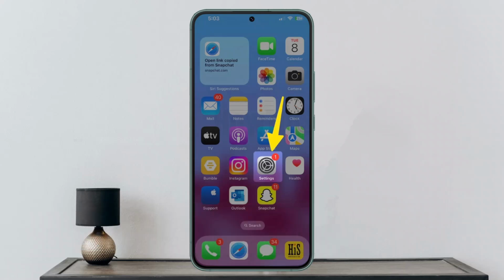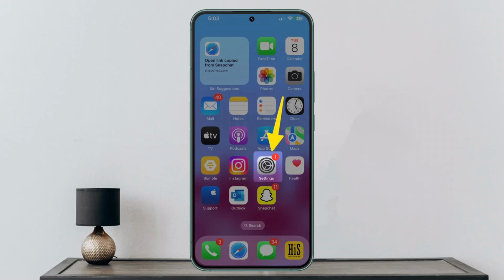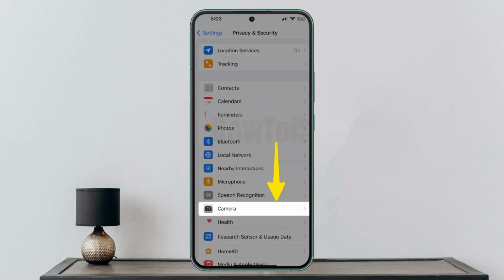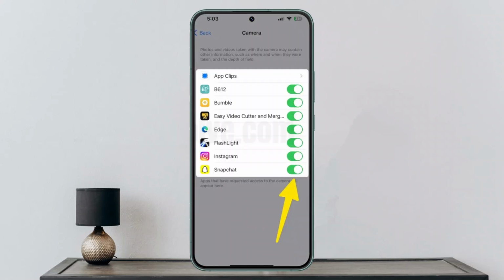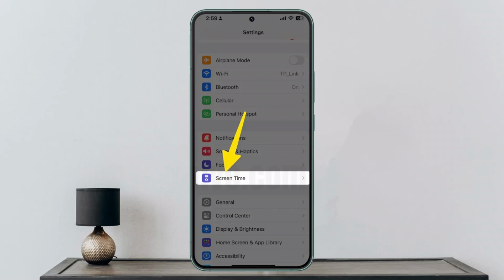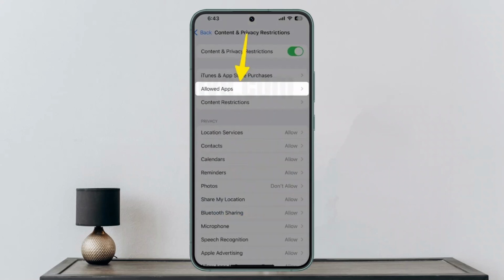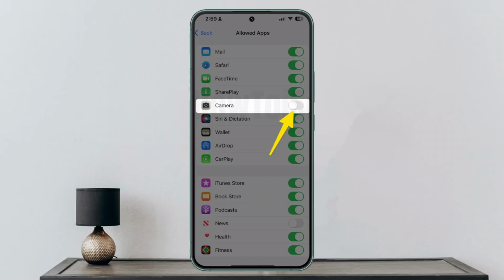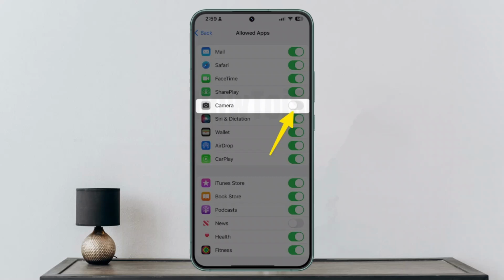Fixed: Allow Access to Camera Missing on iPhone Apps!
If the "Allow Access to Camera" option is missing for certain apps on your iPhone, it's often due to system restrictions, screen time settings, or privacy configurations that are blocking camera permissions. This video outlines how to resolve the issue and restore camera access so your apps—like Instagram, Zoom, or WhatsApp—can function properly with your iPhone's camera.

Start by checking the privacy settings. Go to Settings Privacy & Security  Camera. Here, you should see a list of all apps that have requested camera access. Ensure the toggle next to the relevant app is turned on. If the app does not appear in this list, it either hasn’t requested access yet or permissions are being blocked elsewhere.

Next, review your Screen Time settings, which can override privacy permissions. Go to Settings Screen Time Content & Privacy Restrictions. Tap on 'Allowed Apps' and make sure the Camera option is turned on. If it’s disabled here, no apps will have access to the camera, even if toggles are enabled elsewhere.

Under the same Screen Time menu, go to 'Privacy & Security'  'Camera' and ensure it's set to 'Allow Changes.' This will let apps request camera access normally. If this setting is locked, your iPhone may block apps from asking permission entirely.

If the issue is isolated to a specific app, try deleting and reinstalling it. This often prompts the app to request camera permissions again upon setup. Also, ensure the app is up to date and compatible with your current iOS version. Lastly, restart your iPhone after applying changes to reset permissions and resolve any temporary system glitches.

Timestamps:
0:00 Introduction
0:20 Check camera permissions in Privacy settings
0:39 Enable Camera in Screen Time restrictions
1:02 Reinstall app or restart iPhone
1:15 Conclusion